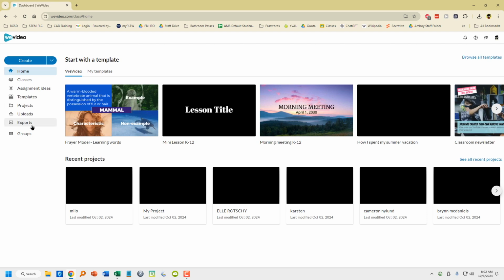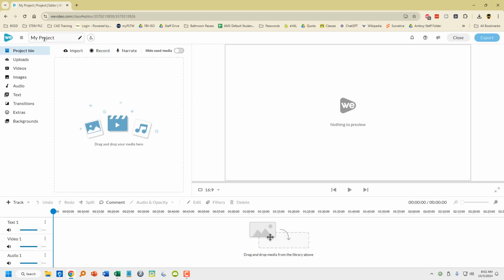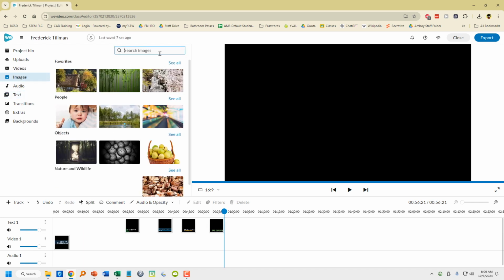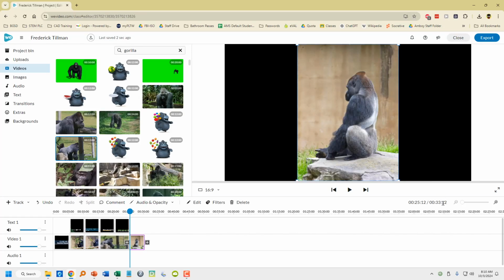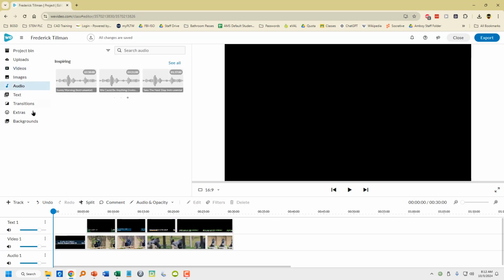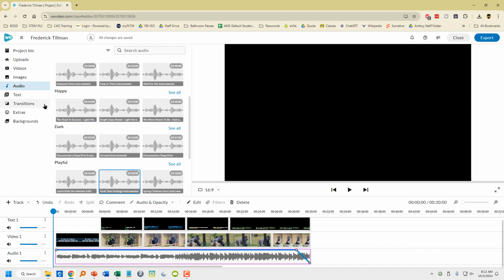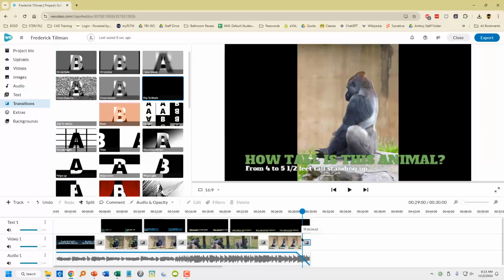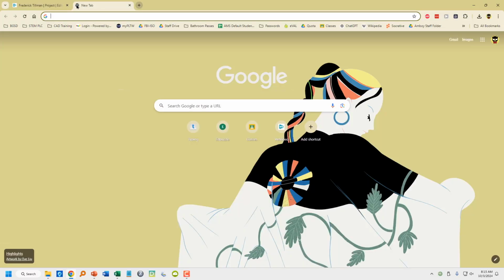Animal WeVideo Tutorial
Title text  0:36
Edit text  1:18
Caption text  2:19
Trim text tile length 3:50
Find images  4:58
Insert and push  5:25
Trim to exact length  6:07
Insert Audio  7:20
Trim audio  7:38
Fade audio in and out  7:42
Add transitions  8:07
Share project with teacher  9:10
Export  9:25
Copy share link  10:06